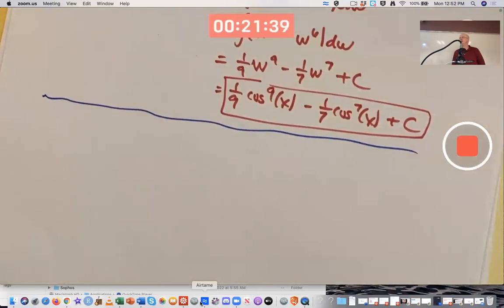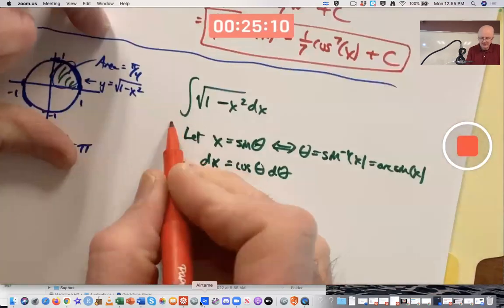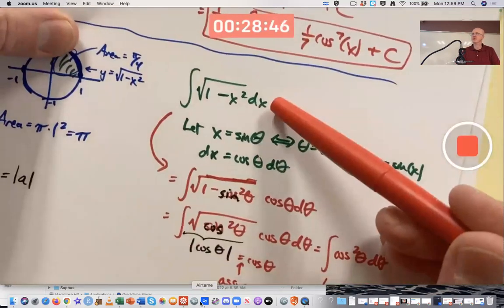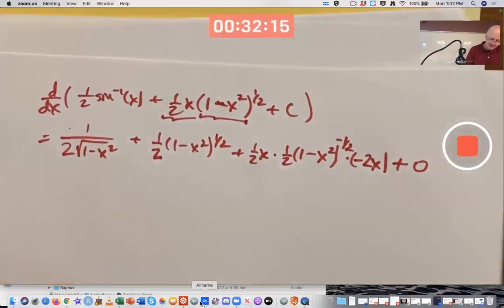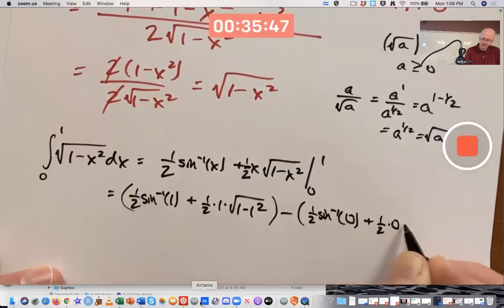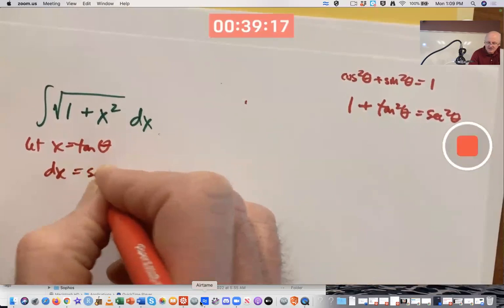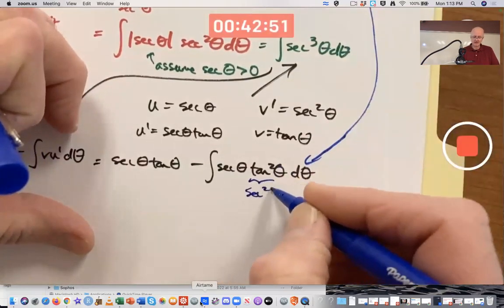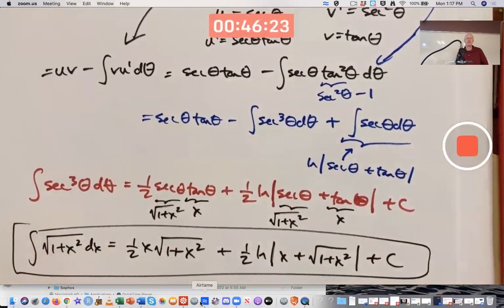First 2 Trigonometric Substitution Examples: Integral of Sqrt(1-x^2) and Integral of Sqrt(1+x^2)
Integrate sqrt(1-x^2) = (1-x^2)^(1/2) with the trigonometric substitution x=sin(θ) and integrate sqrt(1+x^2) = (1+x^2)^2 with the trigonometric substitution x=tan(θ). Need to integrate sec^3(x) and sec(x) as well. Infinite Powers (How Calculus Reveals the Secrets of the Universe).